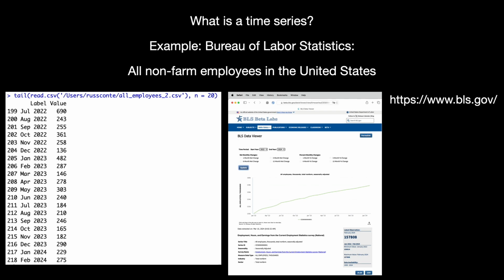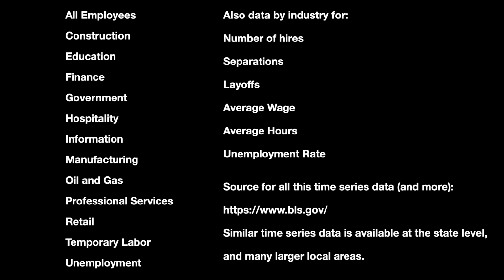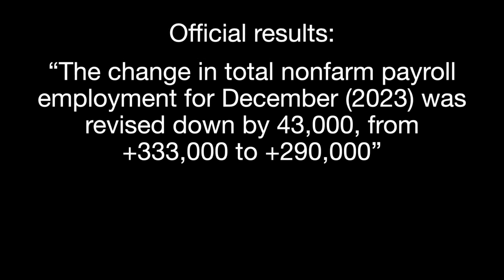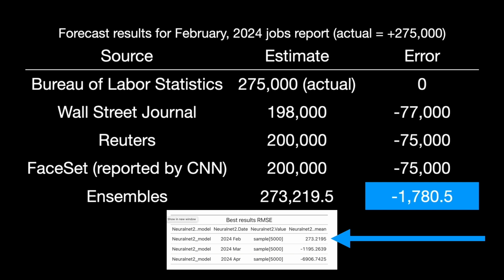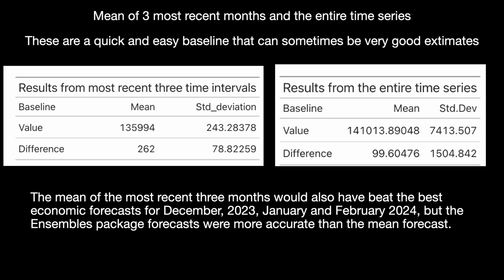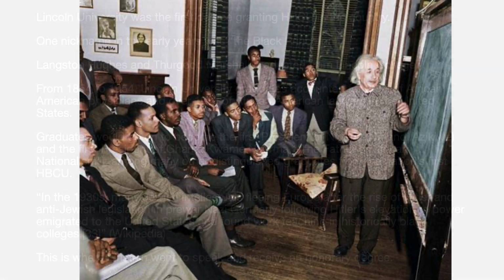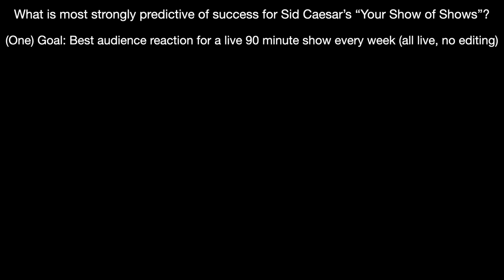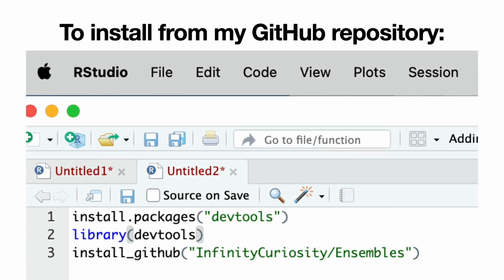The new AI shows how to beat economic forecasts for jobs three months in a row.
The Ensembles package allows you to do time series analysis. A great example of this is jobs data. In this video you'll see how the forecasting function can be used to beat the predictions of the Wall Street Journal, CNN and Reuters for three months in a row.

It only requires your data and one line of code from you. The Ensembles package builds all the models, creates all the visualizations and summary reports, and does all of this without any errors or warnings.

This will use both R and Python, individual and ensemble models, regular and deep learning for time series data.

The second half of the video is a look at one of the teams that was an inspiration to me in creating this package. You'll see a very important question from Albert Einstein which has not been addressed since his death in 1955. This video will be one answer to his question. This answer to Einstein's question was used in the development of the package.

The package can be used for any time series data as long as it is correctly formatted. This video shows only one of many possible examples.

I'm the only developer of the package and I'm very interested in your feedback and comments.